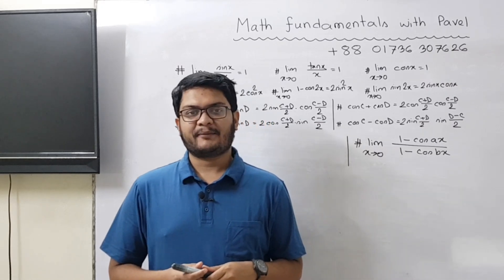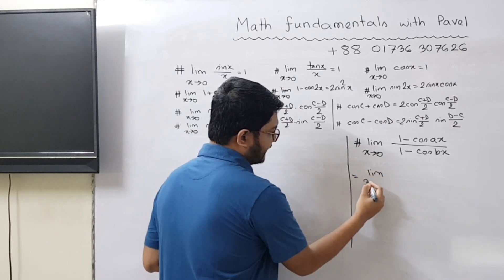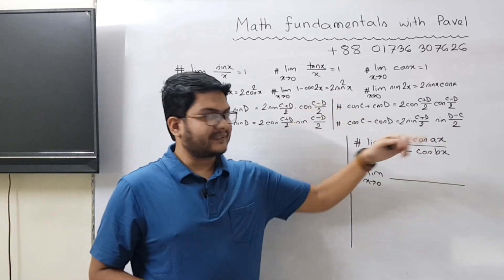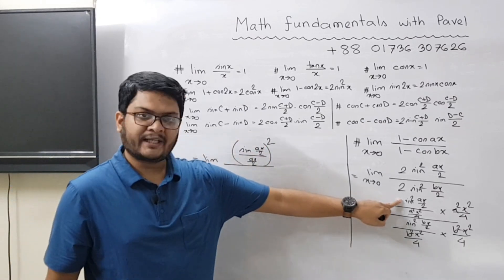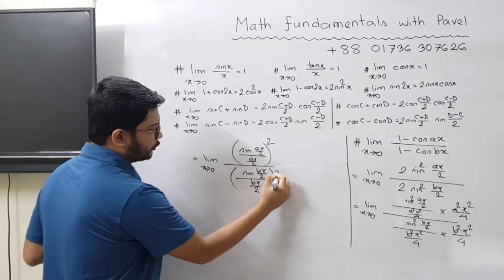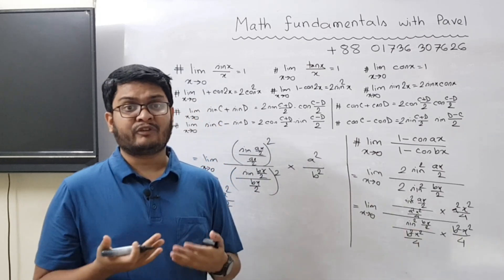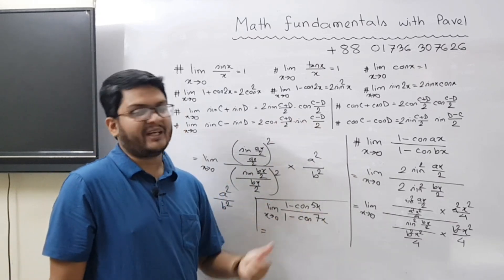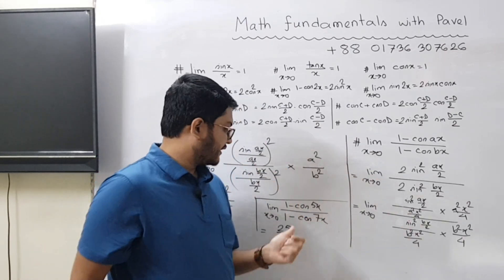33. HSC Math ক্যালকুলাস অন্তরীকরণ || Calculus Differentiation Basics || উচ্চতর গণিত Learn with Pavel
গণিতের সবচেয়ে সুন্দর এবং মজার টপিকগুলোর মধ্যে একটি হচ্ছে ক্যালকুলাস।
ক্যালকুলাস টপিকটি খুবই গুরুত্বপূর্ণ এইচএসসি এবং ভর্তি পরীক্ষার্থীদের জন্যে। বিশেষ করে বুয়েট ঢাকা বিশ্ববিদ্যালয় সহ সকল ভর্তি পরীক্ষায় ক্যালকুলাস থেকে অবশ্যই প্রশ্ন এসে থাকে।
আমি চেষ্টা করেছি এই ভিডিওগুলোতে ক্যালকুলাস এর বেসিক ধারণা গুলো একদম সহজভাবে উপস্থাপন করতে যাতে করে যাদের একদম বিন্দুমাত্র ধারণা নেই ক্যালকুলাস নিয়ে তারাও যাতে নিমিষেই আয়ত্ত করতে পারে এই বিষয়টি।
আমি ধাপে ধাপে বেসিক থেকে এডভান্স লেভেলের আলোচনা করেছি। তবে আমাদের আরও দুটি বিষয়ের হেল্প লাগবে, সেগুলো হচ্ছে ফাংশান এবং ত্রিকোণমিতি । তবে, চিন্তার কারণ নেই, ফাংশান এবং ত্রিকোণমিতি নিয়েও আমার চ্যানেলে পুর্নাঙ্গ প্লেলিস্ট আছে। সেই ভিডিওগুলো দেখে নিলেই আর সমস্যা হবে না।

I will upload videos on the following topics as well:
► Calculus: Differentiation
► Calculus: Integration
► Permutation & combination
► Probability
► Matrix Determinant
► Straight Line
► Circle
► Trigonometry
► Function
► Basic Algebra
► Basic Geometry
► Logical Riddles
► Interview Riddles
► Fast Calculation Tricks
► GRE maths
► Admisssion test
► BCS Math